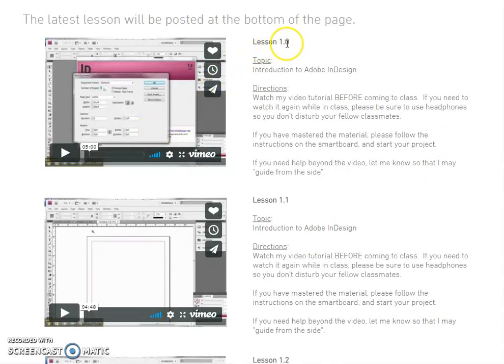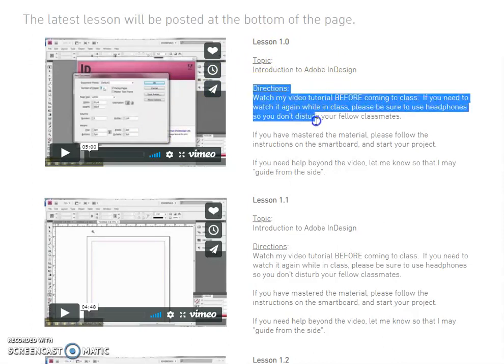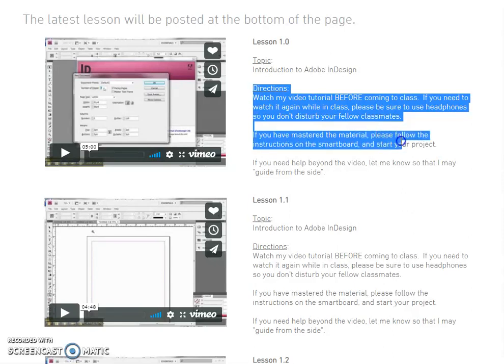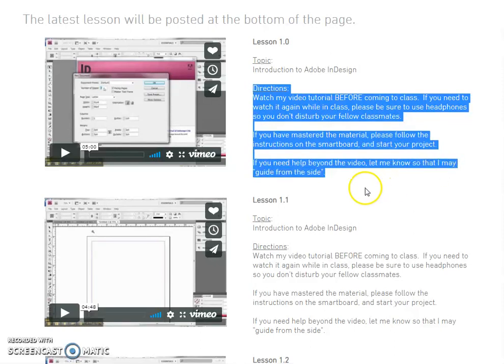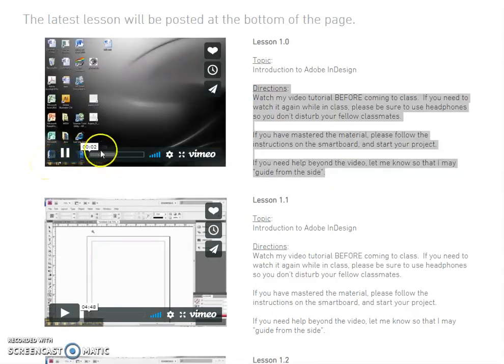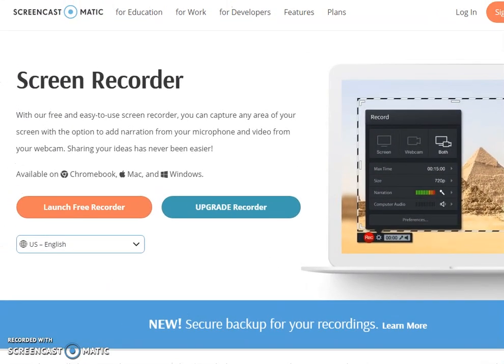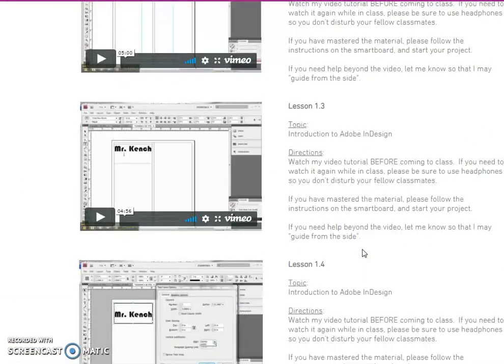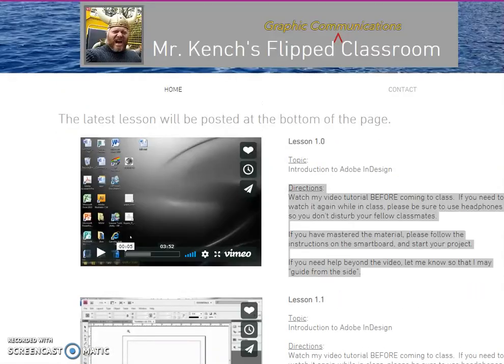Kench flipped classroom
Intro to my Graphic Communications flipped classroom page.